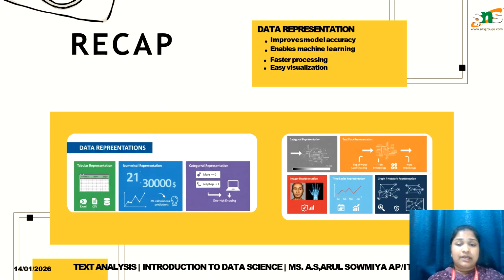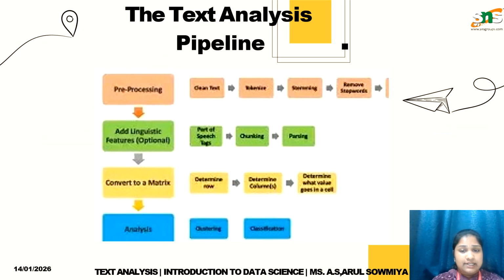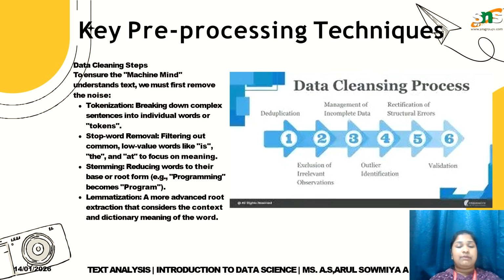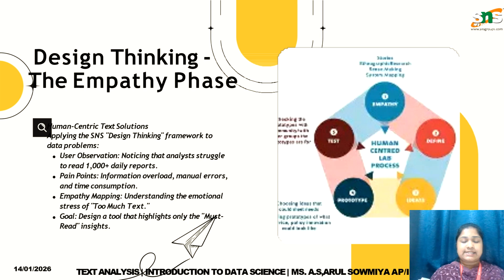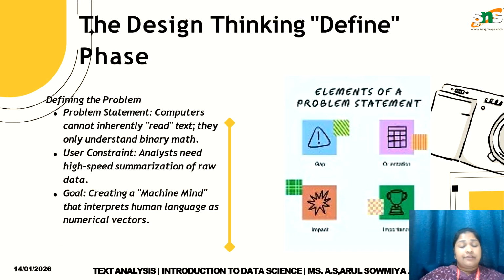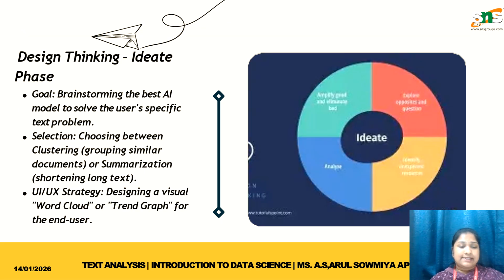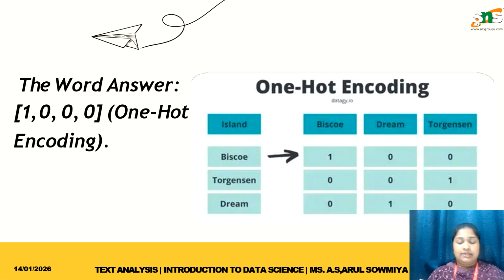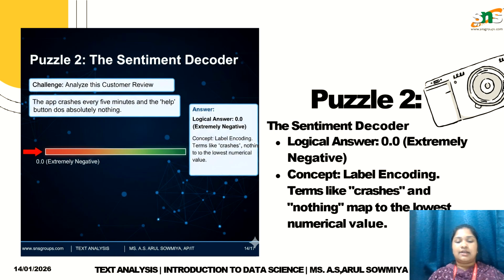Text Analysis | Understanding the Data | SNS INSTITUTIONS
In this video, we dive into the fundamentals of Text Analysis in Data Science and explore how meaningful insights can be extracted from textual data. You will learn how unstructured text data from social media, reviews, and documents is transformed into structured formats for analysis. The session covers key concepts such as tokenization, stop word removal, stemming, and lemmatization. We also introduce techniques like Bag of Words and TF-IDF for feature extraction. Discover how Natural Language Processing (NLP) plays a crucial role in understanding human language. Real-world applications such as sentiment analysis, spam detection, and chatbots are discussed to enhance practical understanding. The video explains how machine learning models use processed text data for prediction and classification tasks. Whether you are a beginner or an aspiring data scientist, this session will strengthen your foundation in text analytics. By the end of the video, you will have a clear understanding of how text data is prepared and analyzed effectively.